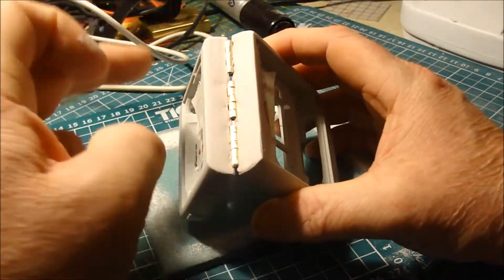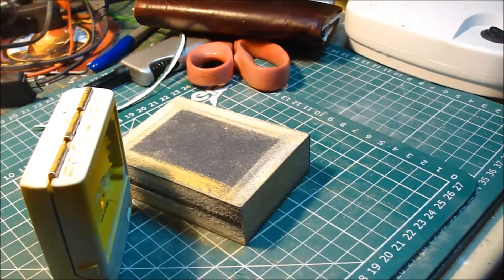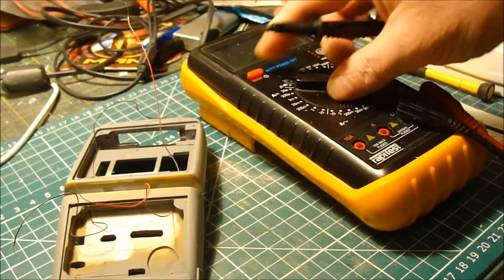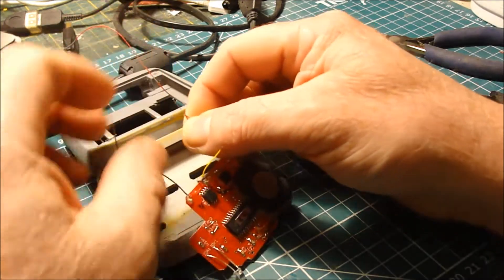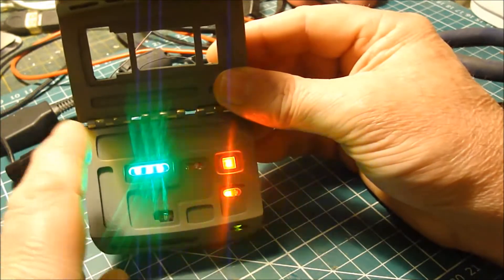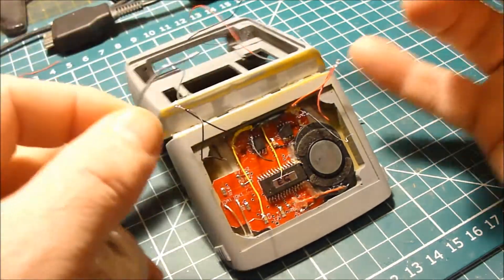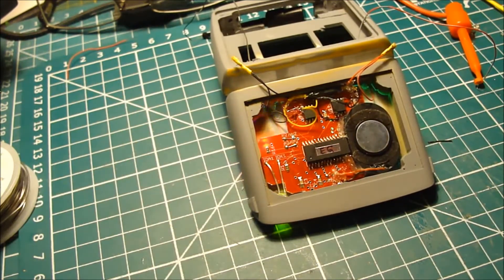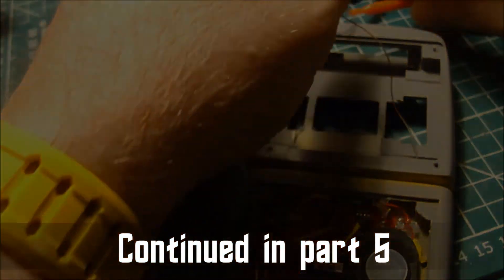Star Trek Voyager EndGame Science Tricorder Build Part 4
Part 4 of 9 - A Series of build videos for  a Star Trek Voyager Endgame Science Tricorder  with a GMProps Electronics Upgrade Kit.